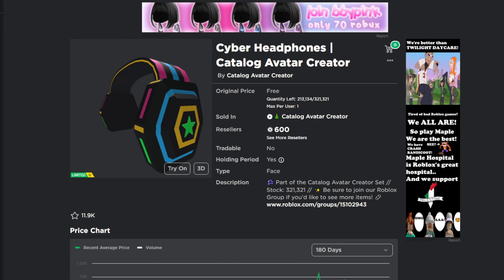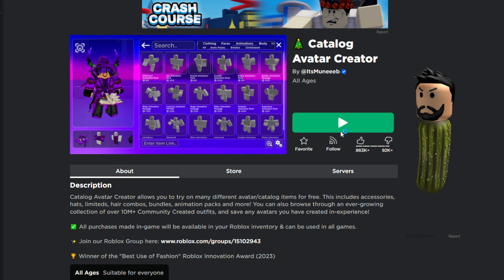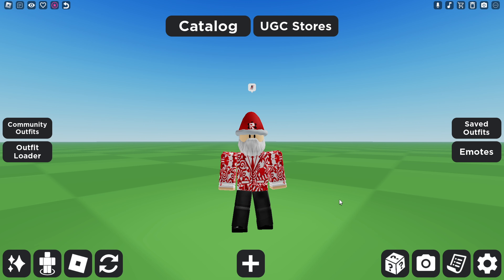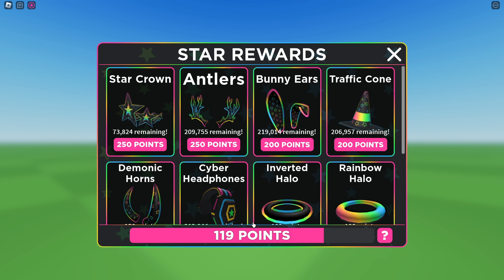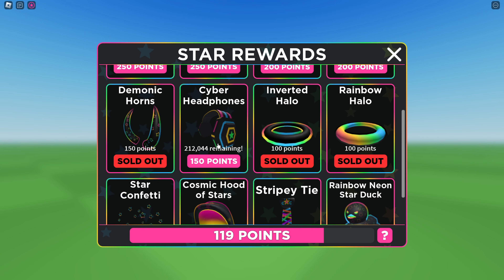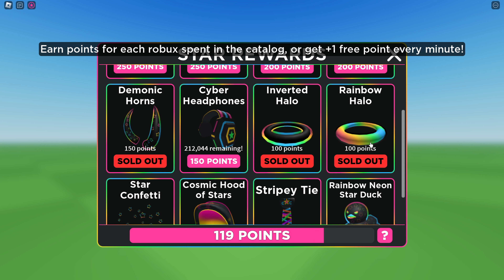[EVENT] HOW TO GET THE CATALOG AVATAR CREATOR HEADPHONES - FREE LIMITED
Today ill be showing you how to get the Catalog Avatar Creator Headphones

This has copies so make sure you do it as soon as it starts if you want it as there are a minimum amount, this is a limited ugc accessory and is free.